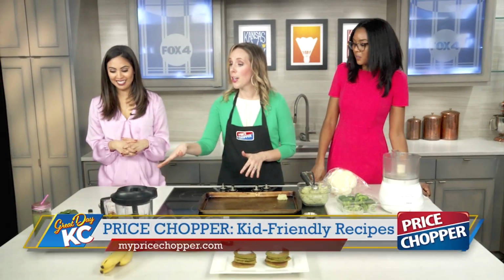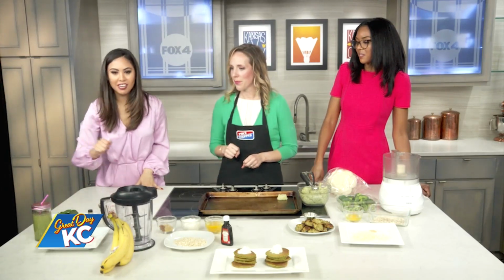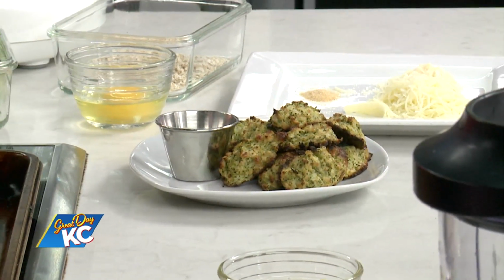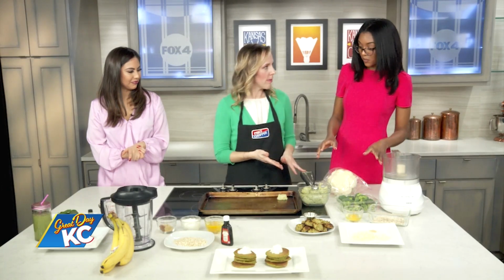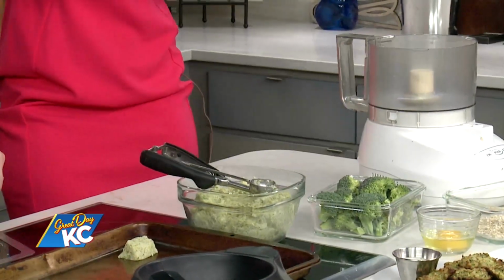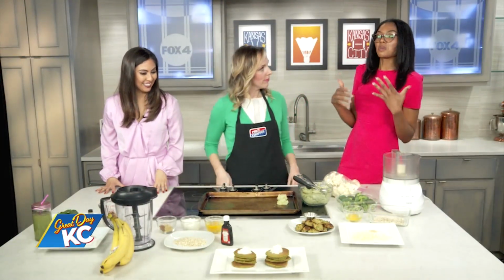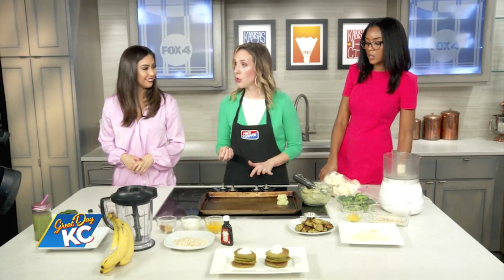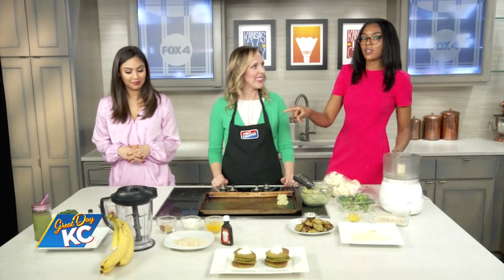WDAF Great Day KC - Price Chopper Kitchen: Tips for Adding Greens to Your Meals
Price Chopper's Dietician Bethany Frazier speaks with WDAF about tips to getting more healthy greens in your kid's diets. @fox4kc